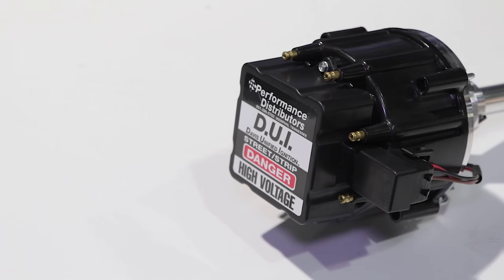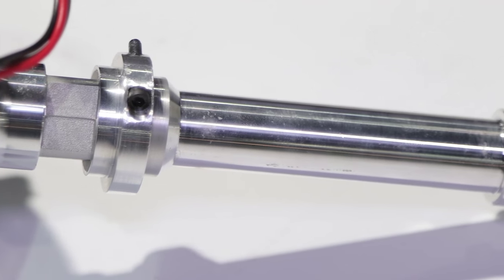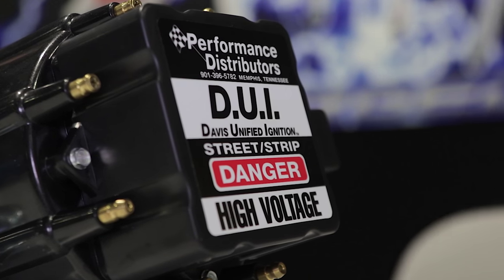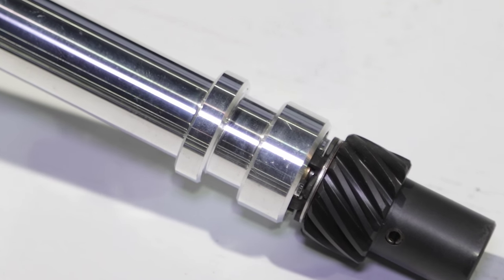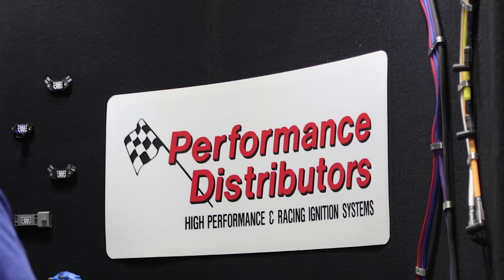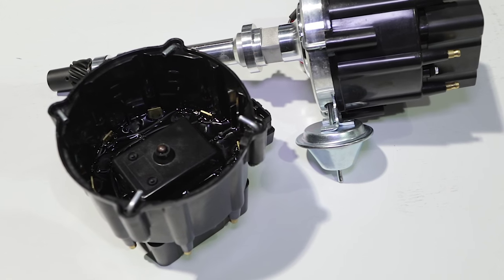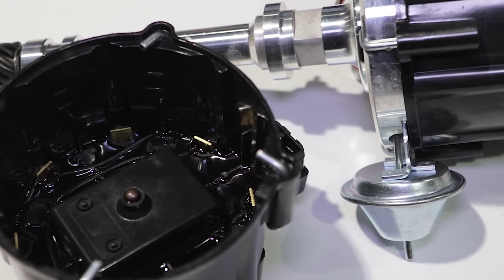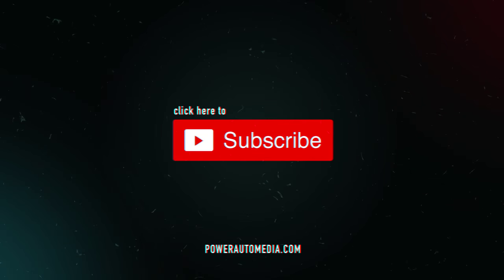SEMA 2015: The New Deluxe DUI from Performance Distributiors Sparks Interest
Performance Distributors is devoted to bringing the joys of HEI ignition to enthusiasts of every brand, and at this year's SEMA show they were highlighting their new deluxe version of their DUI HEI unit for the small block Chevy. It adds new features to their popular street/strip distributor, like an adjustable slip collar, a polymer gear compatible with any cam, and a crossfire cap that routes the plug wires directly from the towers to each side of the engine.